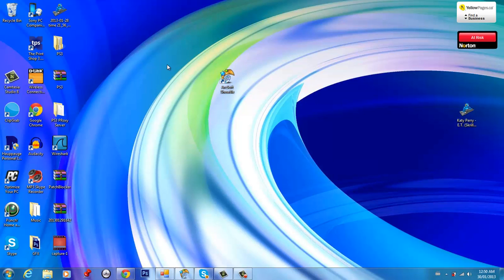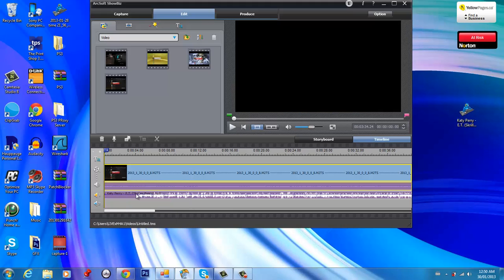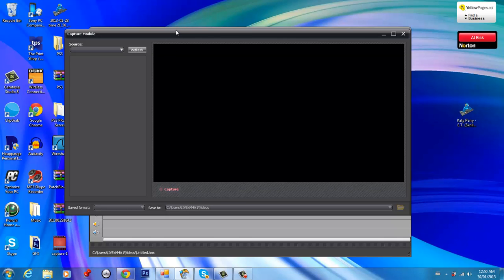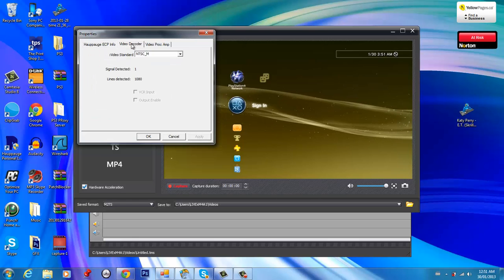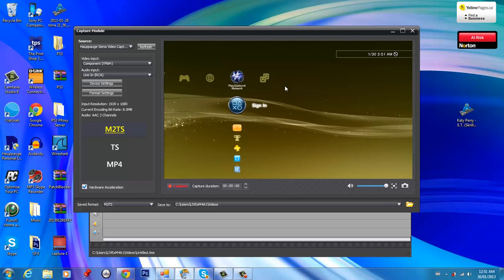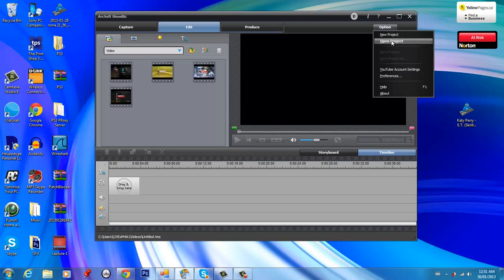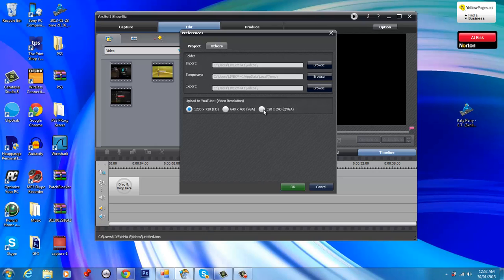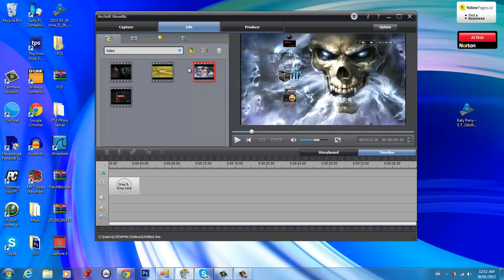How to make your videos HD (HD-PVR) ArcSoft showbiz